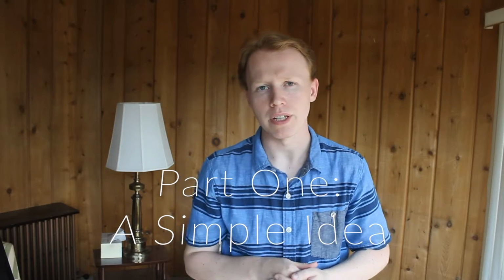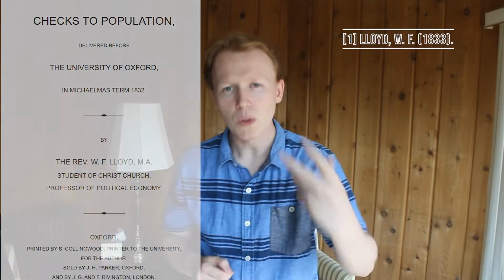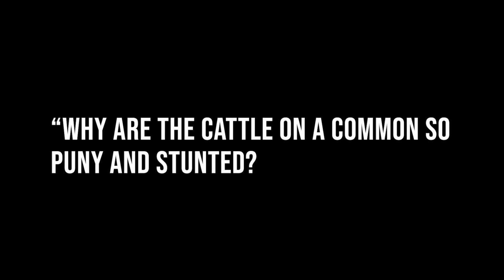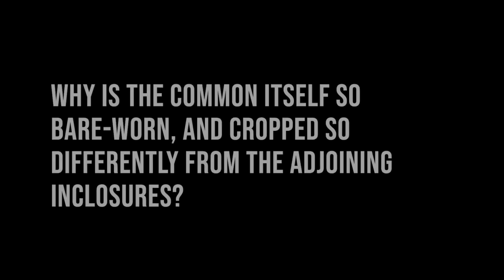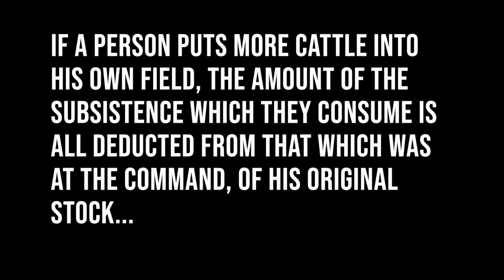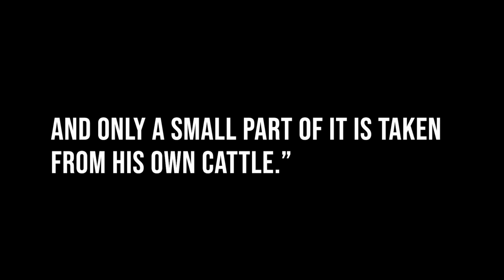On the Topic of Tragedy...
Works Cited:
[1] Lloyd, W. F. (1833). “Two Lectures on the Checks to Population.”

[2] Hardin, G (1968). "The Tragedy of the Commons"

[3] Ostrom, Elinor; Burger, Joanna; Field, Christopher B.; Norgaard, Richard B.; Policansky, David (1999). "Revisiting the Commons: Local Lessons, Global Challenges"

[4] Gary W. Barrett, Karen E. Mabry, Twentieth-Century Classic Books and Benchmark Publications in Biology, BioScience, Volume 52, Issue 3, March 2002, Pages 282–285,

[5] “Garrett Hardin". Southern Poverty Law Center. Retrieved  July 22, 2021.